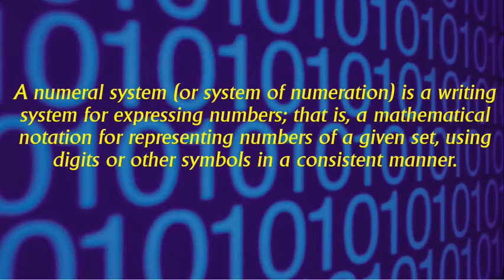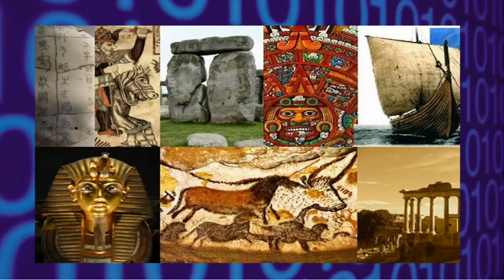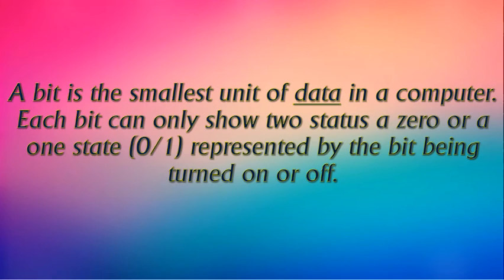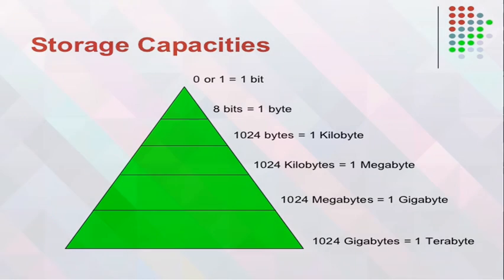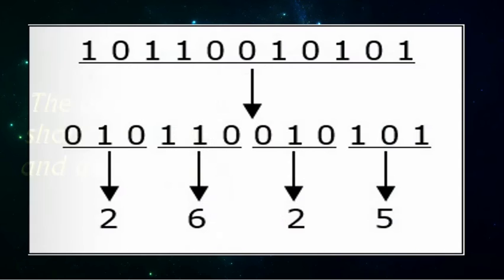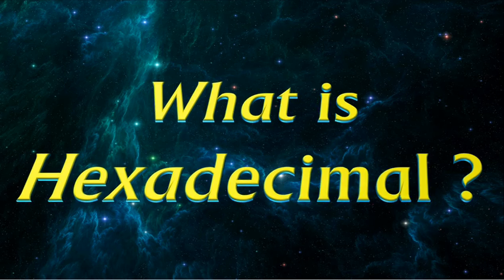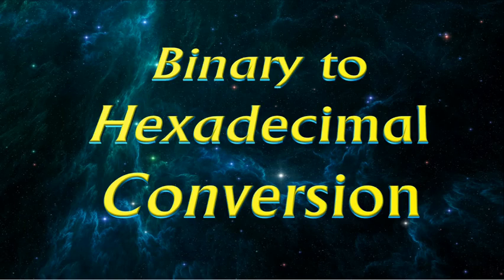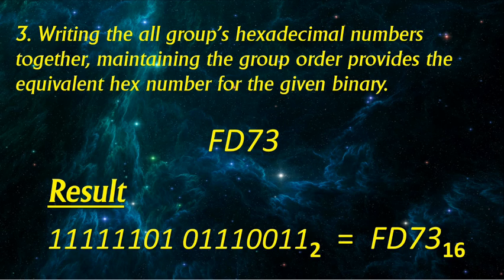Introduction to Number Systems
In computers, the main numeral systems are based on the positional system in base 2 (binary numeral system), with two binary digits, 0 and 1. Positional systems obtained by grouping binary digits by three (octal numeral system) or four (hexadecimal numeral system) are commonly used.

   The decimal number system is a base 10 number system having 10 digits from 0 to 9. This means that any numerical quantity can be represented using these 10 digits. The decimal number system is also a positional value system.

   The easiest way to vary instructions through electric signals is two-state system – on and off. On is represented as 1 and off as 0, though 0 is not actually no signal but signal at a lower voltage. The number system having just these two digits – 0 and 1 – is called binary number system.

   Octal number system has eight digits – 0, 1, 2, 3, 4, 5, 6 and 7. Octal number system is also a positional value system with where each digit has its value expressed in powers of 8.

   Octal number system has 16 symbols – 0 to 9 and A to F where A is equal to 10, B is equal to 11 and so on till F. Hexadecimal number system is also a positional value system with where each digit has its value expressed in powers of 16.

This video is created as a group project.

- Nimantha Dilshan -